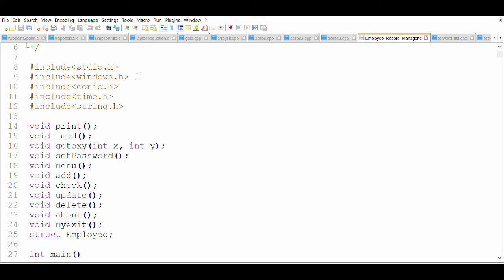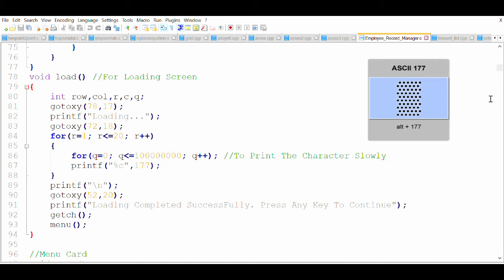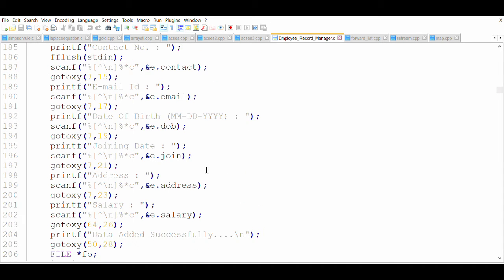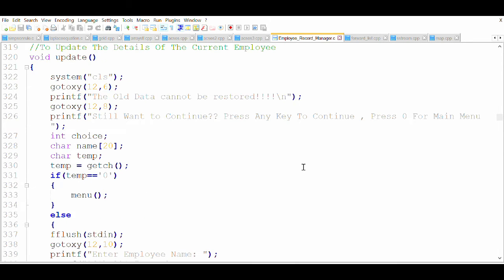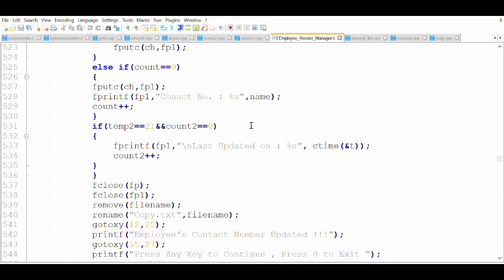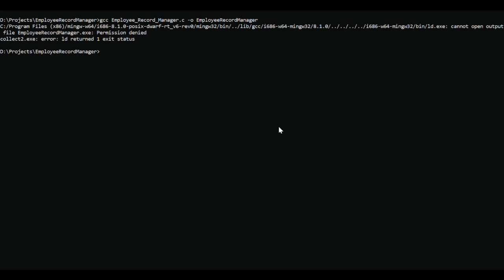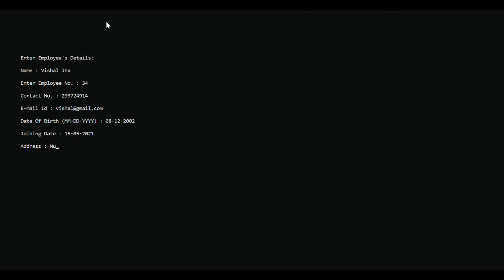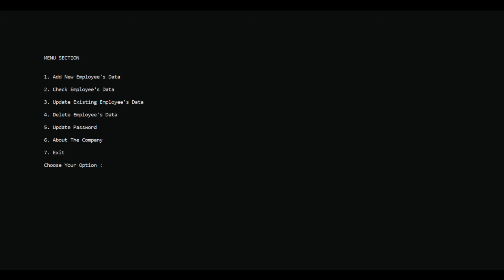Employee Record Manager | C Project | Semester Project | ravikjha7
Hii Friends, I am Ravi Jha and This is my Assignment for my Semester Project . Hope You Would Have Enjoyed The Video .

Employee Record Manager Program

Employee Record Manager is a program based on C Language , Which Makes Easy To Manage The Data Of The Employees.
Features :-
- Password Protected
- Adding Data
- Update Data
- Record Of Last Updated Time
- Delete Data

Technology Stack :-
- C Language
- Visual Studio Code
- GitHub

No CopyRights Strike For The Project!!!